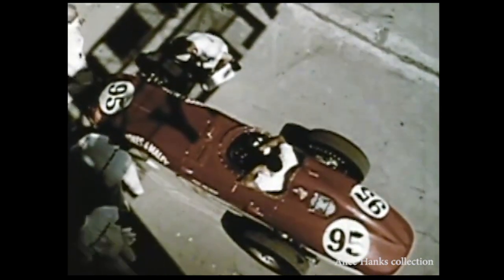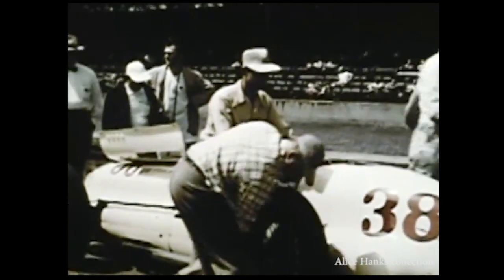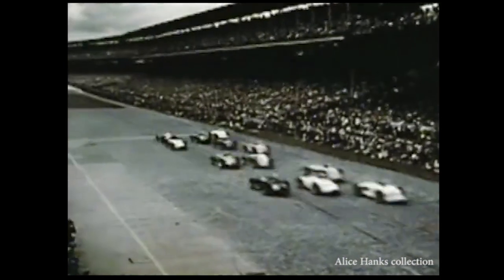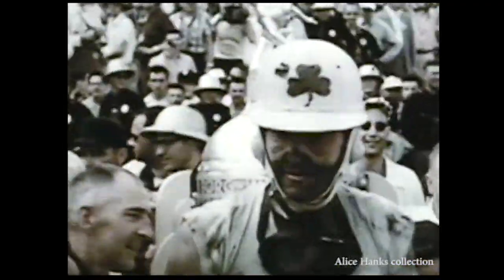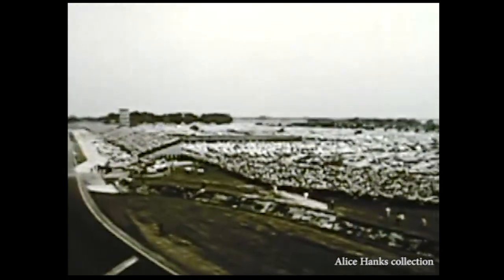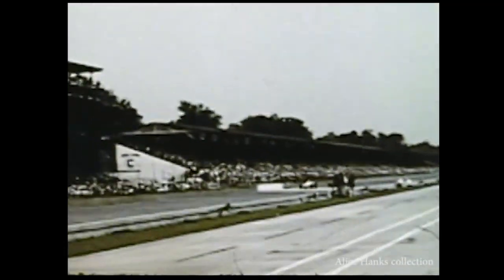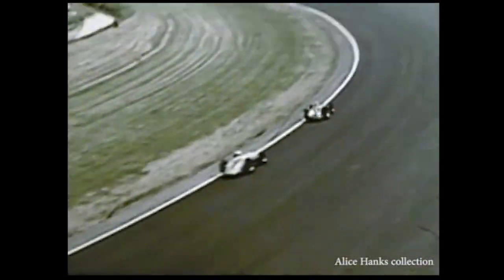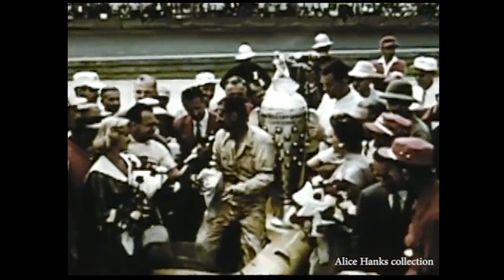The 500 Mile Adventure - 1957 Indianapolis 500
Mobil Oil promotional film chronicling Sam Hanks' journey to victory at the 1957 Indianapolis 500